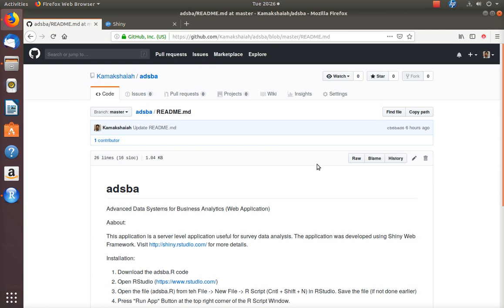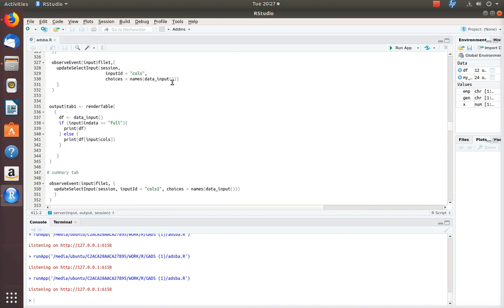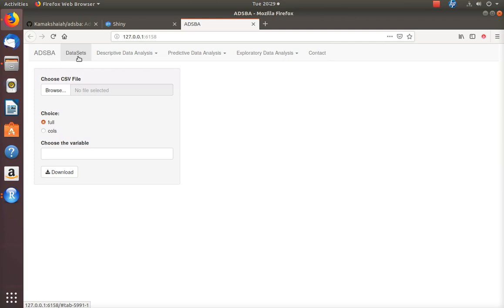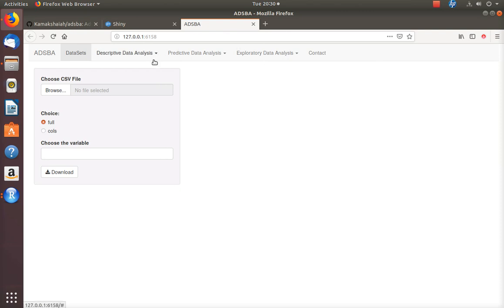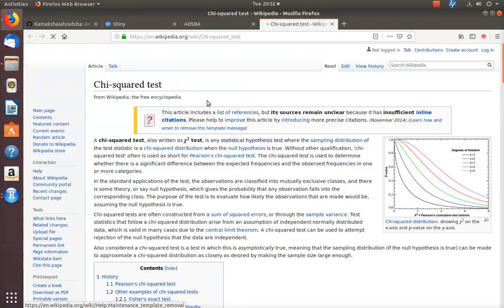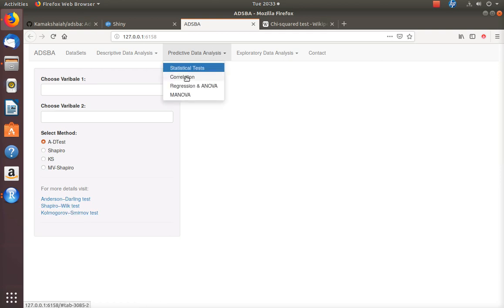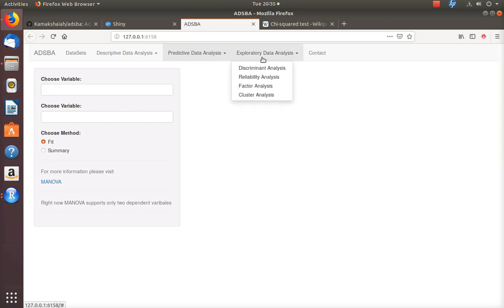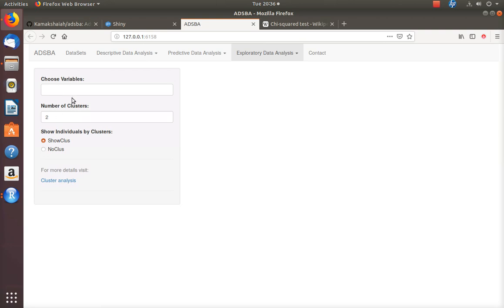ADSBA - (Shiny) Web Application for Survey Data Analysis - 1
ADSBA is a GUI based server level web application for survey data analytics. This tools might be useful for academics, research scholars, students and corporate firms engaging in business research. The applications has descriptive, predictive and prescriptive analytics.